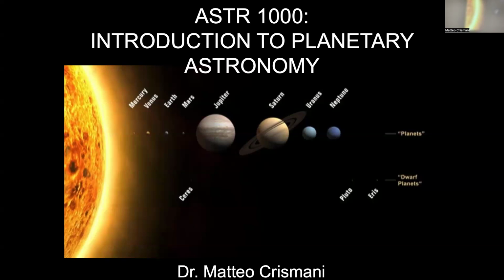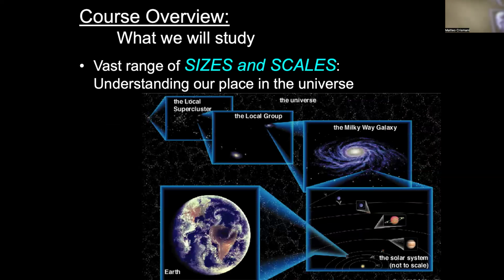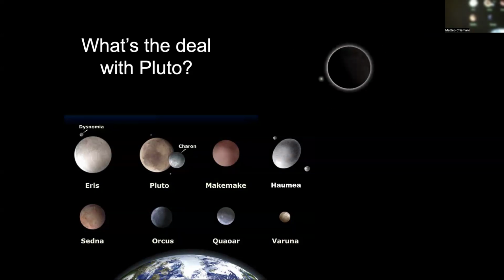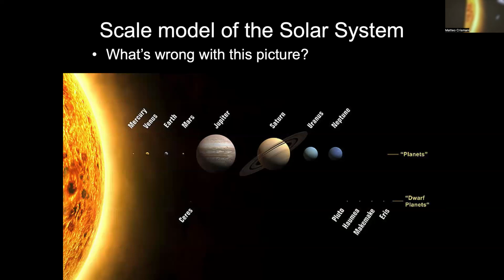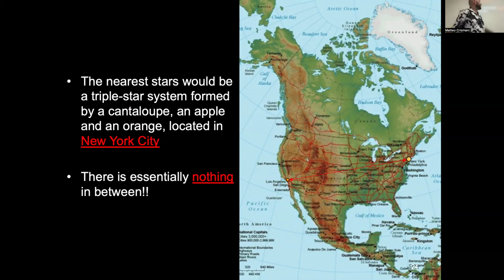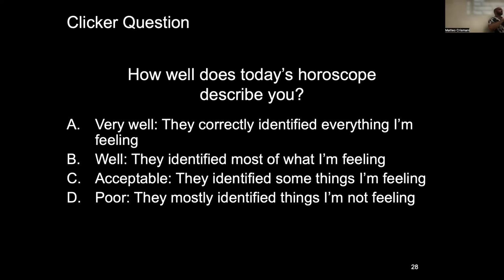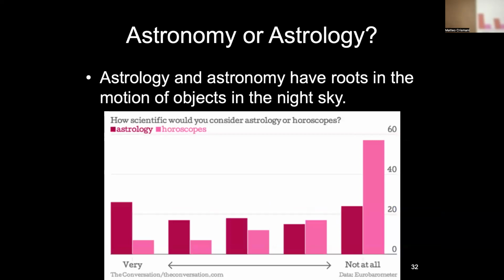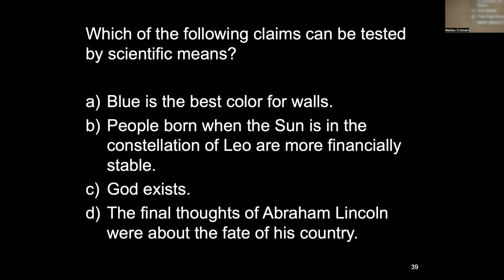ASTR 1000: Scales + Scientific Method